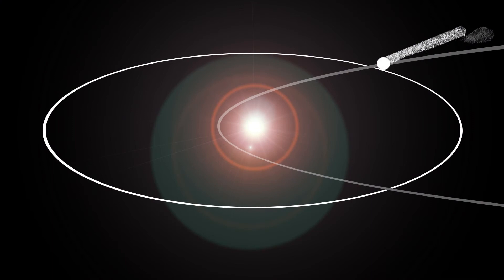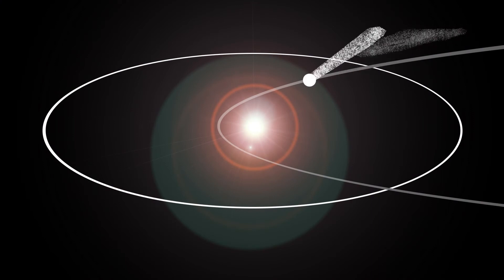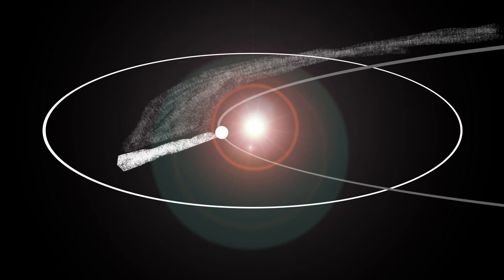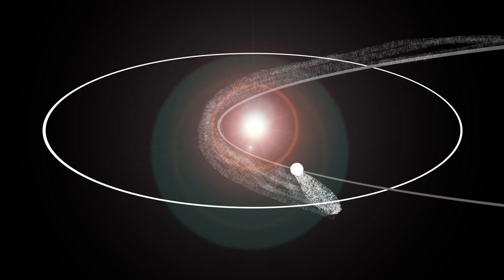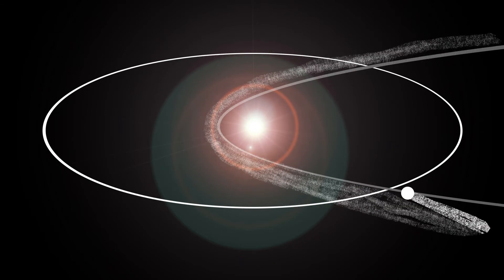Perseid Meteor Shower - Explanation and Where to Look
The Perseids, one of the year's best meteor showers, peaks on or around 12th August each year. At peak, around 100 meteors per hour can be seen under ideal conditions.

In this video, I'll tell you all about meteors (or shooting stars) and meteor showers, including what causes them, why we see showers at the same time of year, and of course where and when you need to look up into the sky to see them.

Although this video was filmed in advance of the Perseids in August, I've also given information on the dates of other major meteor showers, including the Quadrantids, Lyrids, Eta Aquarids, Orionids, Leonids and Geminids. The advice on where to look is similar for those showers as well.

I hope the skies stay clear enough for everyone to be able to see these meteor showers!